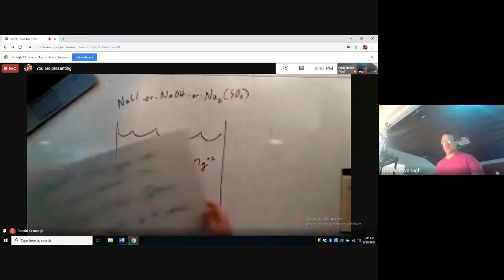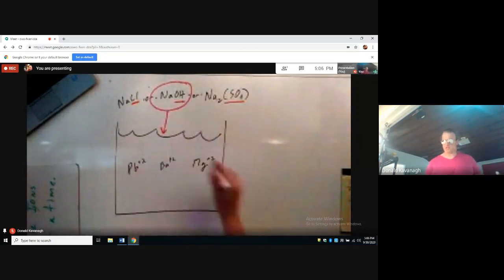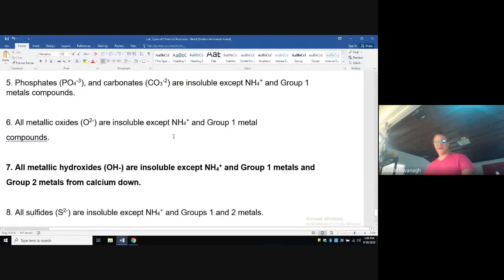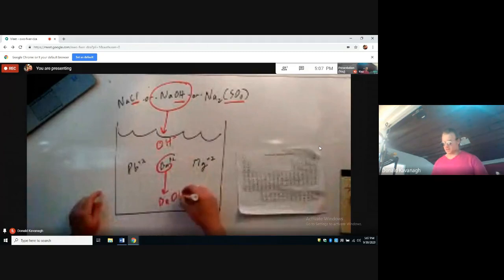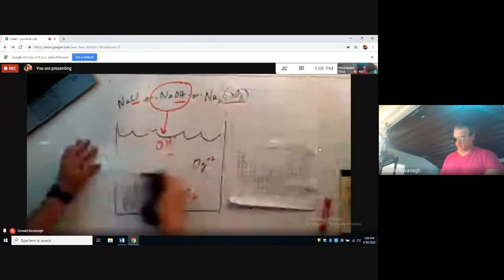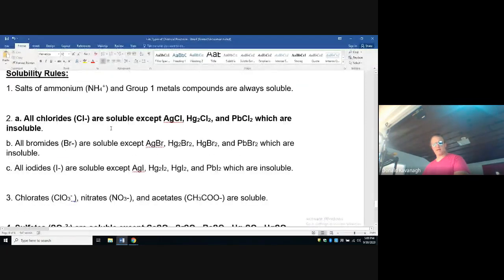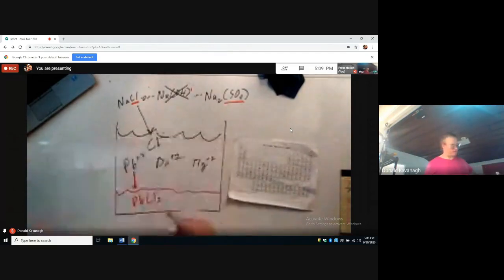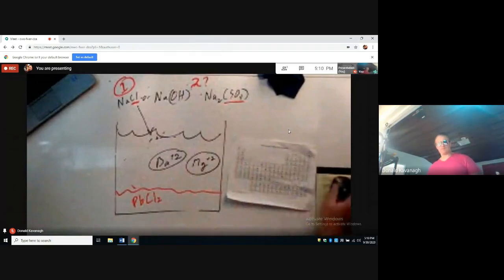Design an Experiment: Precipitating Ions in Solution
Several metal ion are dissolved in water. How do you go about precipitating them one at a time?